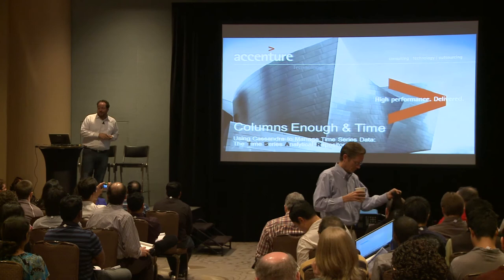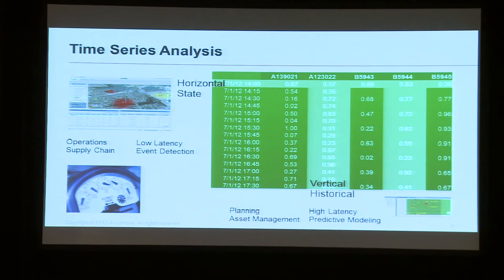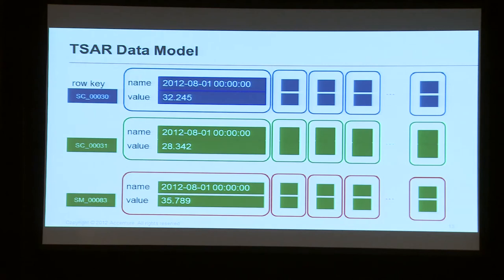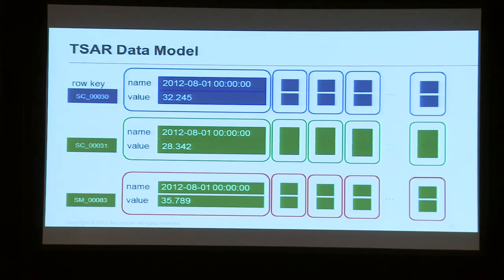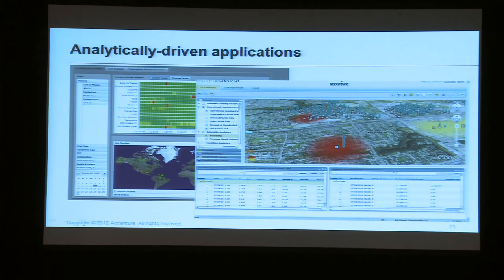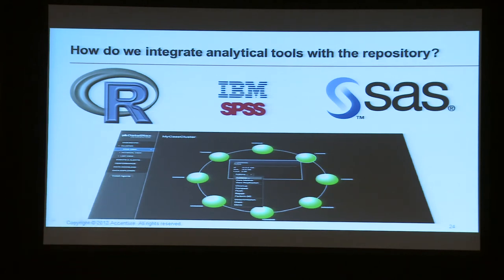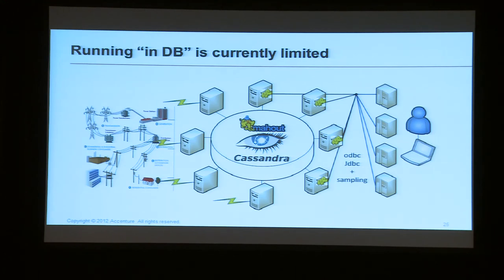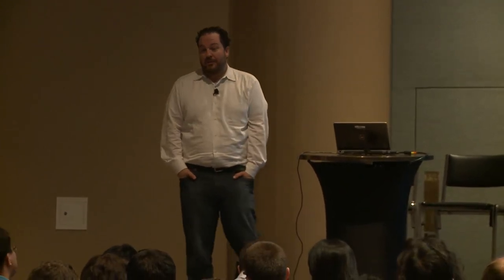C* 2012: Columns Enough and Time (John Akred, Accenture)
Session: Columns Enough and Time -- Using Cassandra for a Time Series Analytical Repository
Speaker: John Akred
Description: Time series data is abundant. Machine logs, process sensors, user chats, short broadcast messages and news stories all share that important dimension -- time. Existing solutions for storing and managing time series data include data historians, file-based approaches and use of relational systems, but none of these posses the desired scaling, access pattern and use case support, and cost properties that would truly unlock the potential of these vast data streams. Many of the opportunities in that data must be enabled by analytics that are not effectively enabled on current platforms. We show how our work at Accenture Technology Labs demonstrates that Cassandra effectively supports the time series storage, processing and analytical workloads and discuss how it compares to alternate approaches from a scaling, cost and use-case perspective.